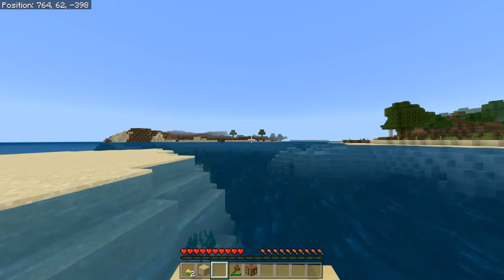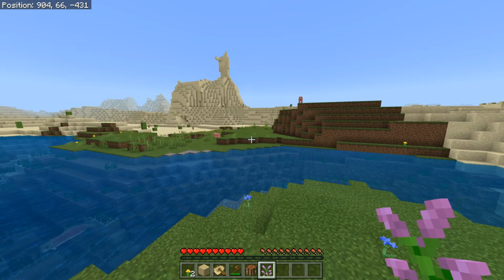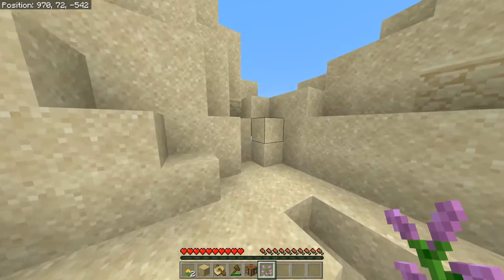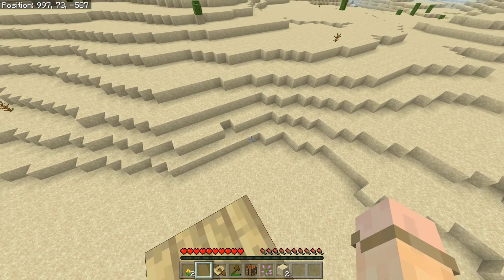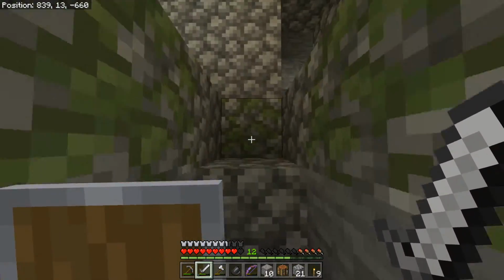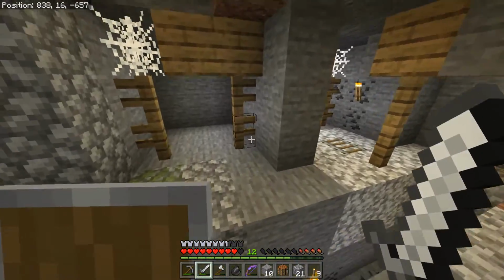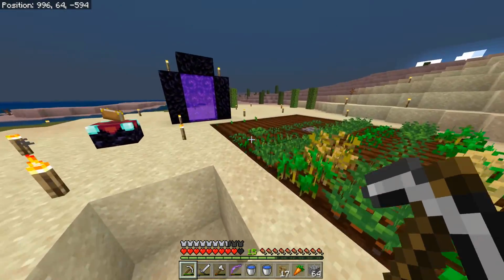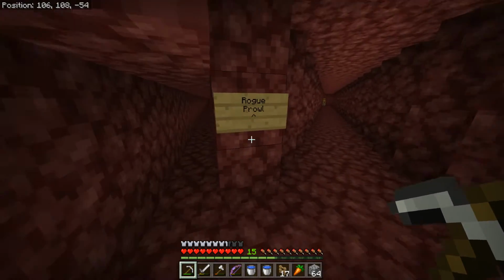"Starting Farming" - Truly Bedrock EP12, Bedrock 1.11 Survival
We've finally arrived at the first season and as usual I'm the last to arrive. There's a whole new world to explore, which means a whole new set of farms will need building.

This time it's all about the farms.

Truly Bedrock is a vanilla Bedrock Engine Minecraft server for Youtubers. Basically we're all committed to producing regular fun letsplay episodes for everyone.